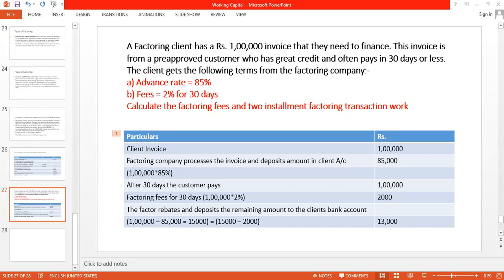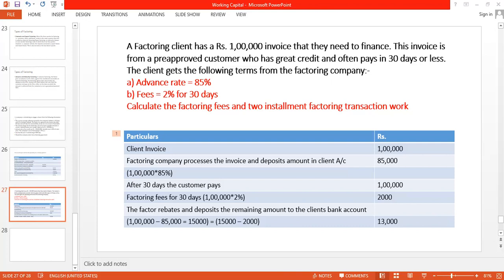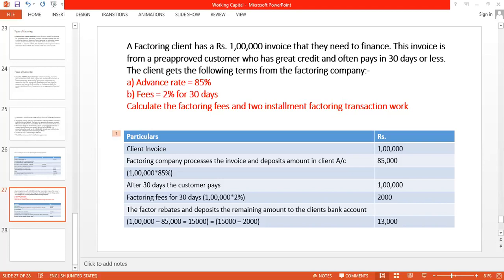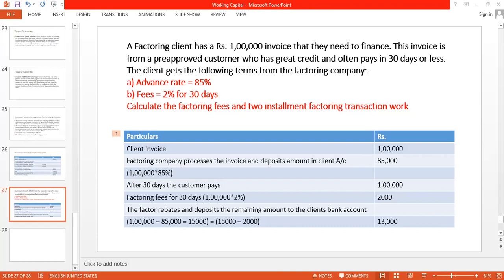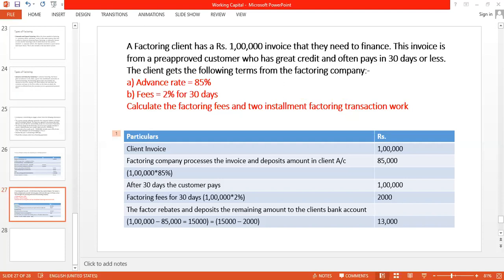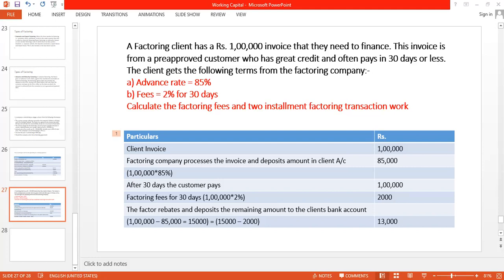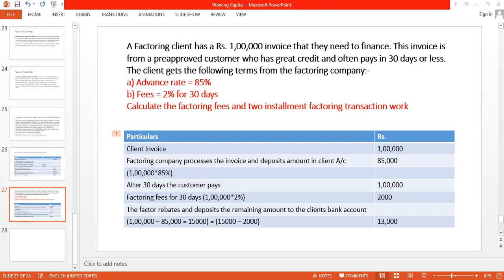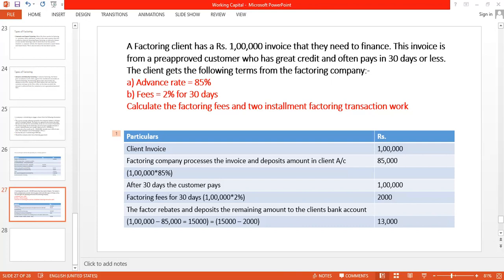Factoring problem solved